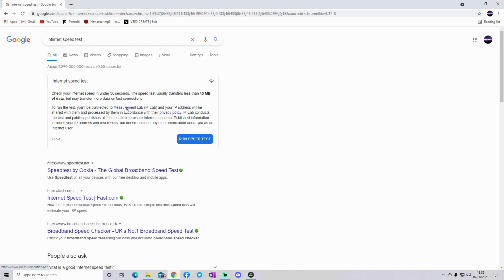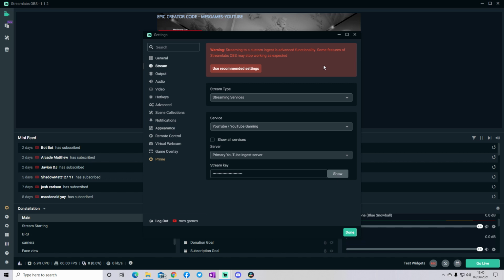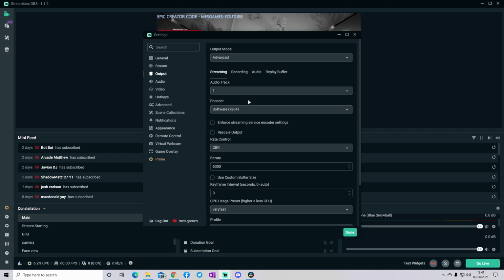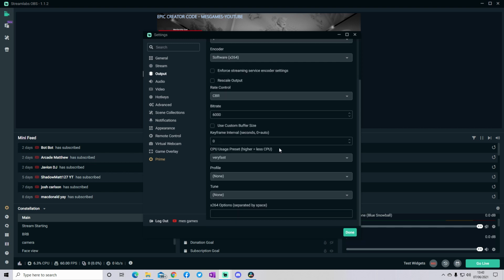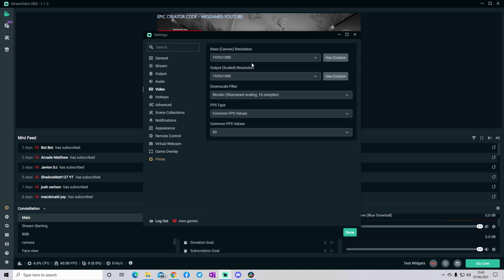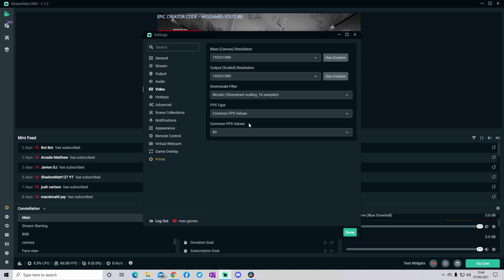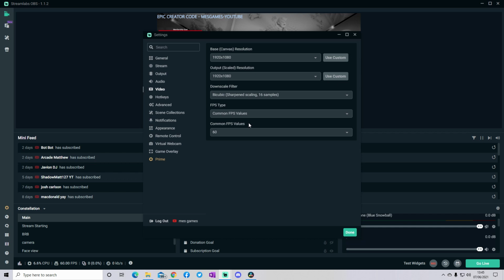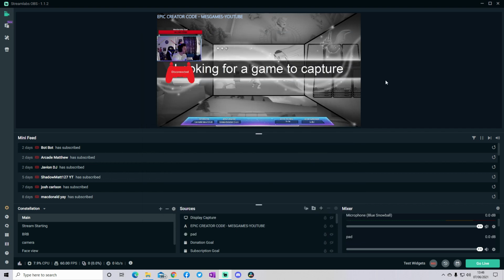HOW TO GET THE PERFECT SETTINGS FOR STREAMLABS OBS @1080P & 60FPS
If you have any questions on this video then please ask. We will be doing more how to videos and some unboxing and testing too. Thank you.,

Become a Member today from as little as 99p to help the channel grow and for some extra perks for the in stream content and participation in games and discount off the Merch.

Use code mesgames-youtube on epic store, buying battle passes or on new skins it will really help me out. Thank you

Merch Available

If you would like to talk and message in live streams then please feel free. If you want an answer to anything on my channel then please ask.